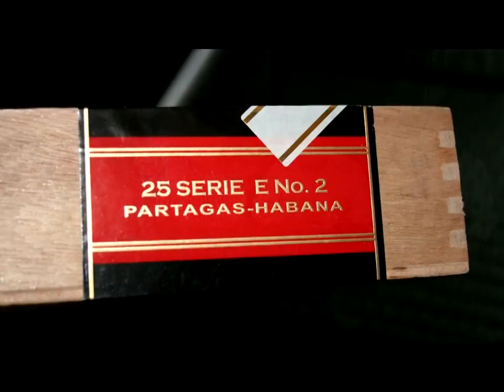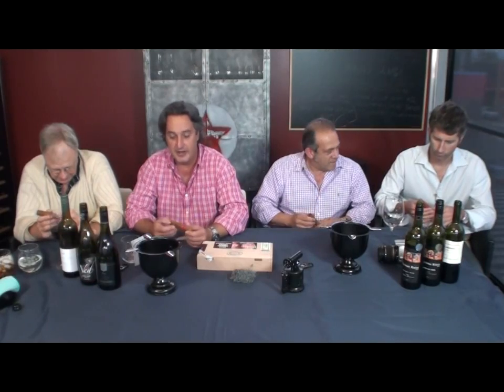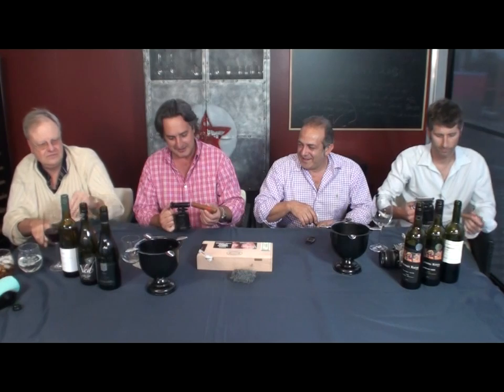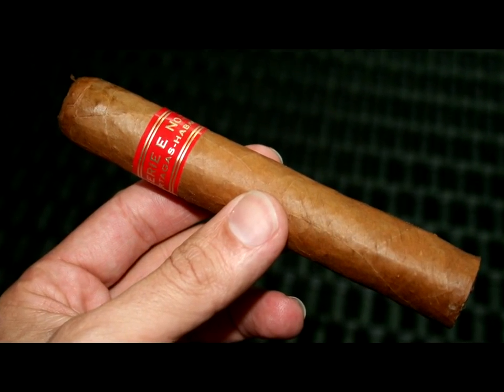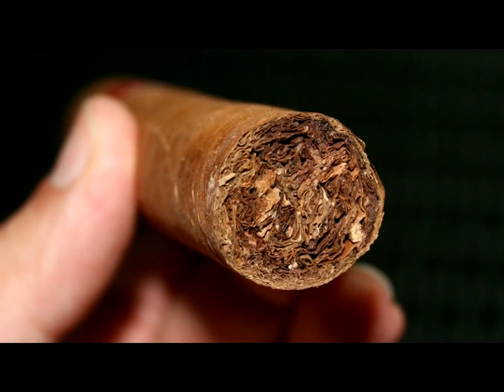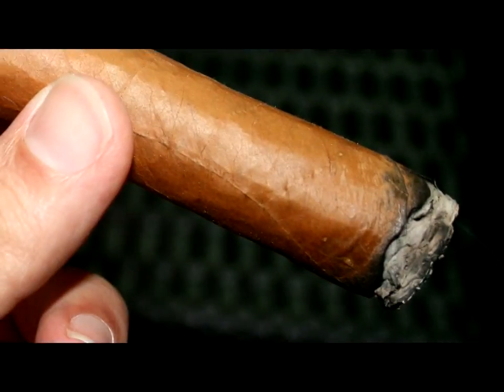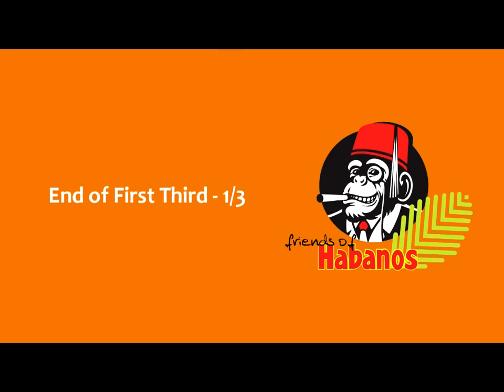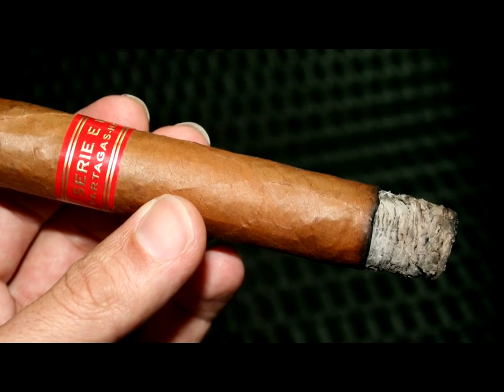Cuban Cigar Review - Partagas Sereis E No2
For the first time the panel is split on a cigar, not by a little bit either.  Two of the guys love it two of the guys hate it, only the team could do a review like this.